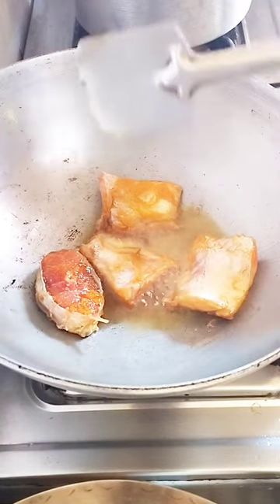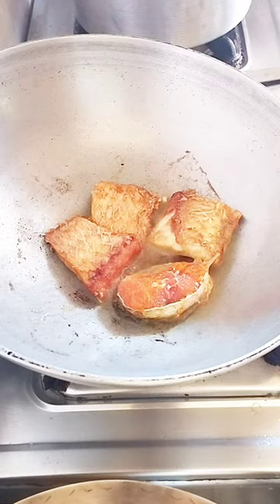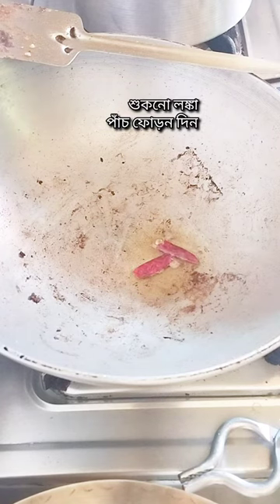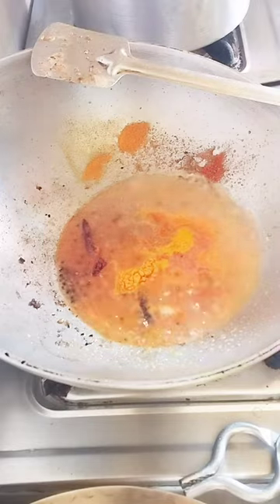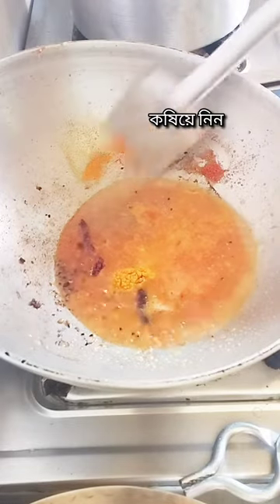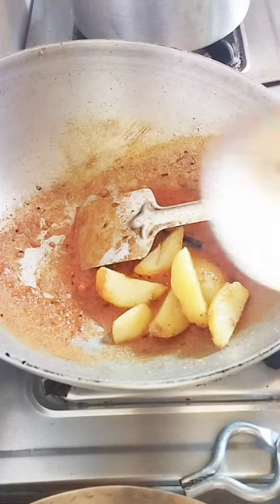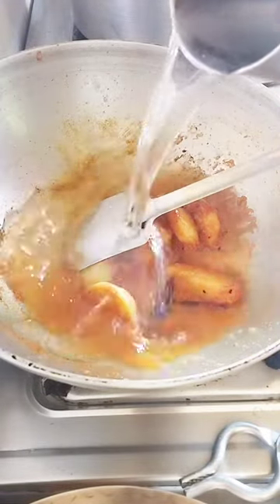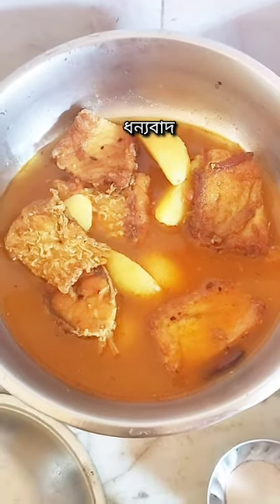মিরিক মাছের ঝোল এইভাবে একবার রান্না করে খান।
how to cook mirik machh
mirik machher recipe
alu diye machher jhol
machher recipe in bengali
bengali mirik machher jhol
mirik fish recipe
mirik fish recipe in bengali
machher jhal recipe